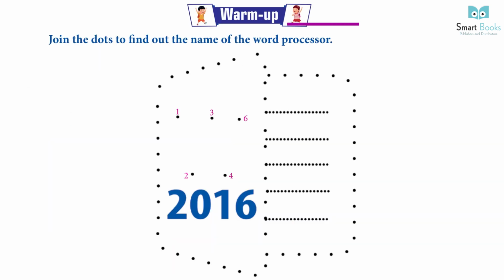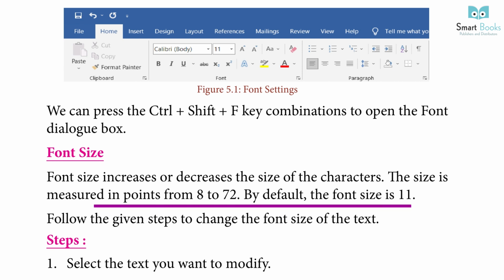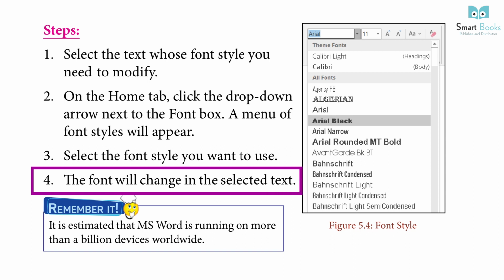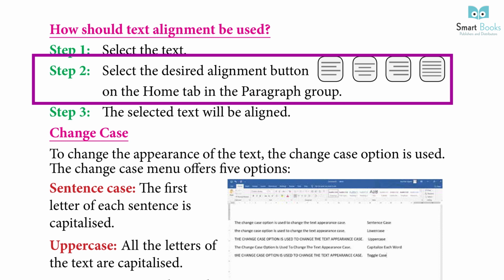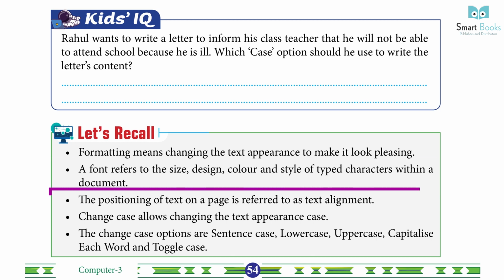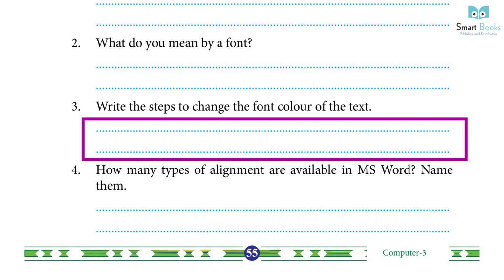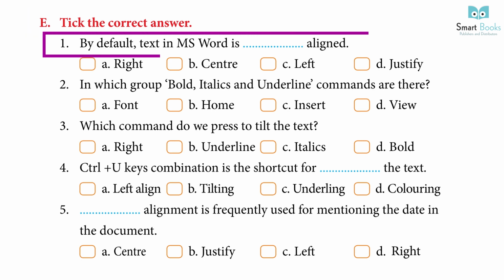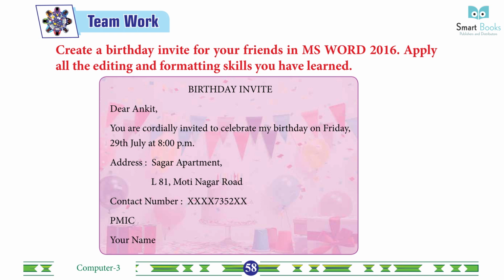Class 3 Computer Chapter 5 Formatting in MS Word | Smart Book Publisher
Computer
Class 3 Computer Chapter 5 Formatting in MS Word
Computer Class
Online Computer Courses
Computer Knowledge
Computer Exercise
Online Books
Kids Books Online